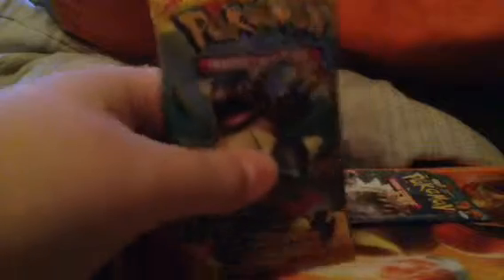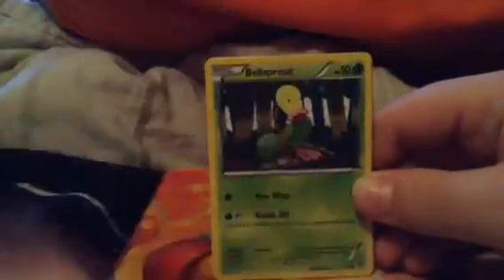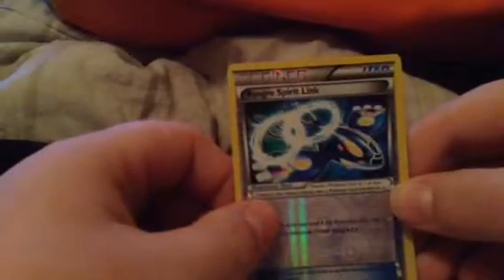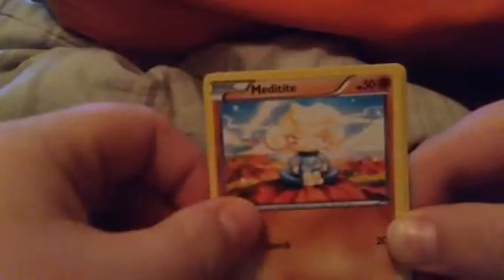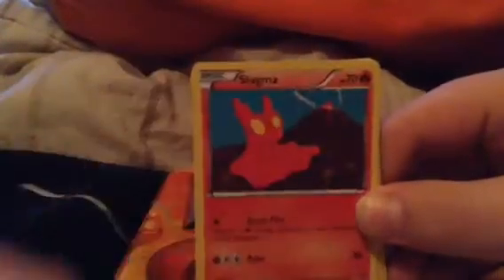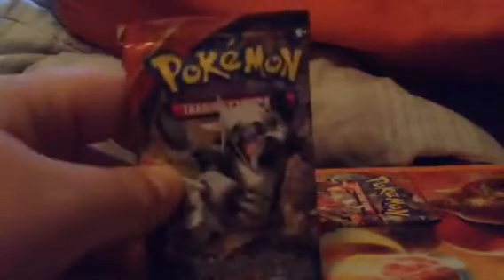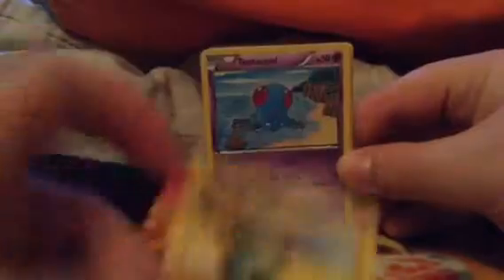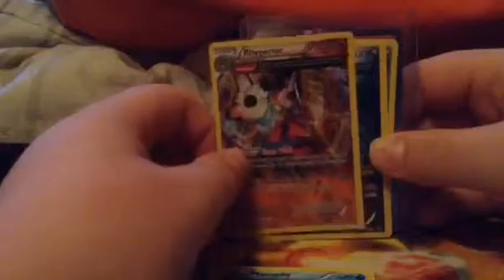I'm BACK!!!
Hey guys sorry for the absents I am finally back and if you like the music in the background let me know just something new I tried.